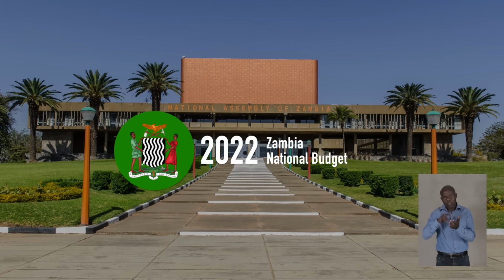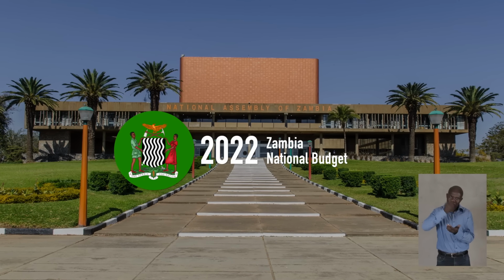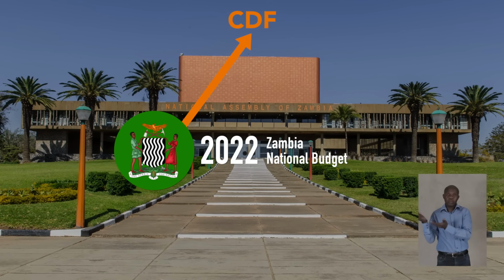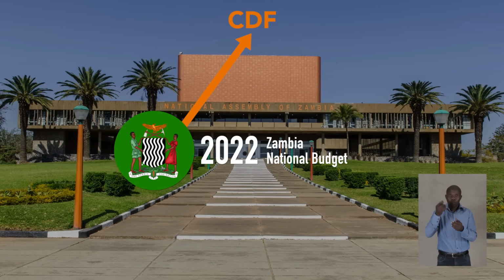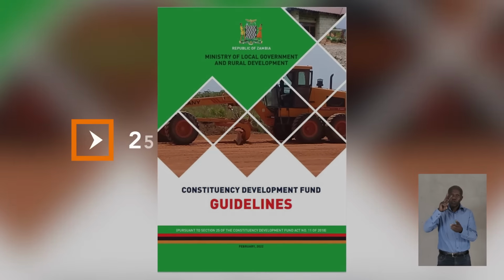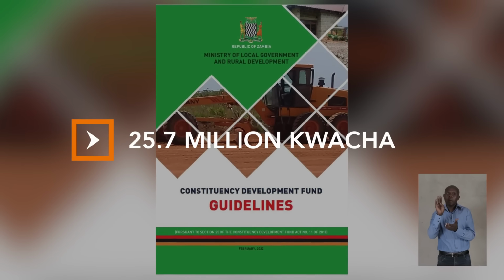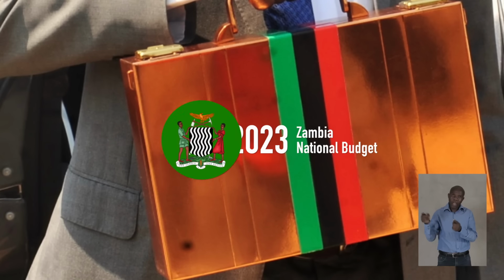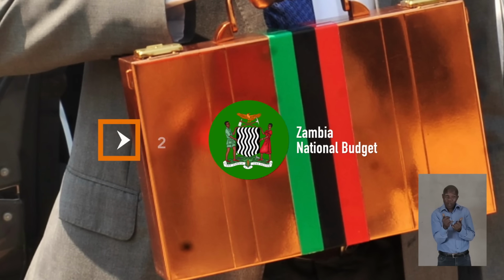WATCH: Where is Our Money? A Documentary on Zambia's CDF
Where is our Money? A documentary by the Alliance for Community Action highlighting stories of positive impact from the beneficiaries that received the Constituency Development Fund (CDF).